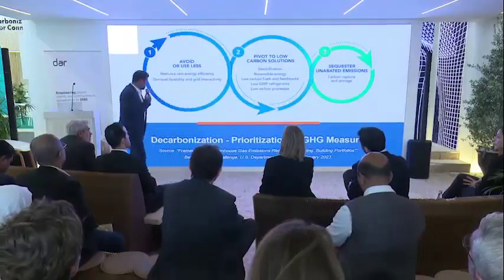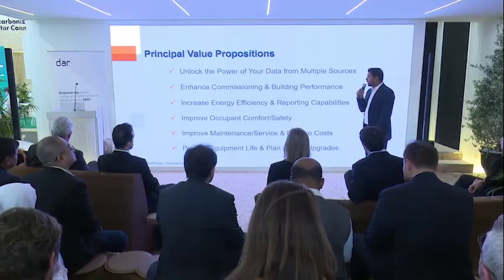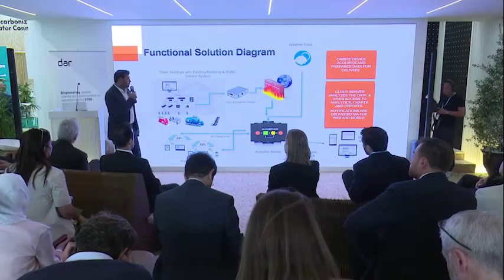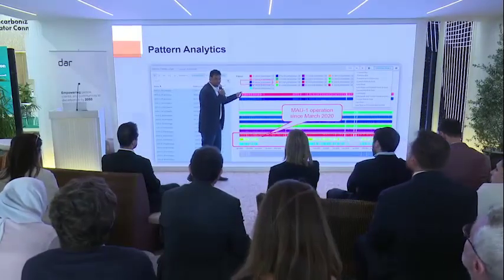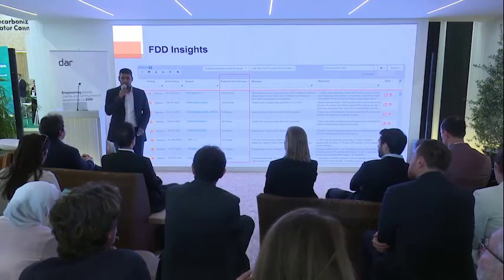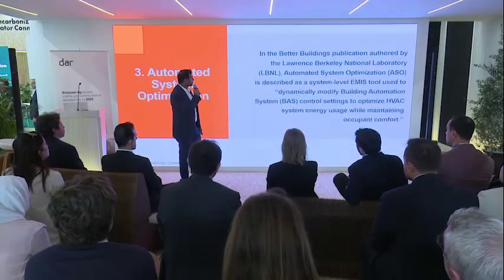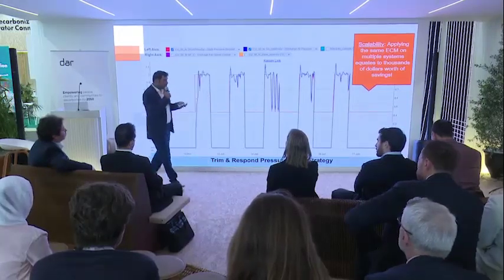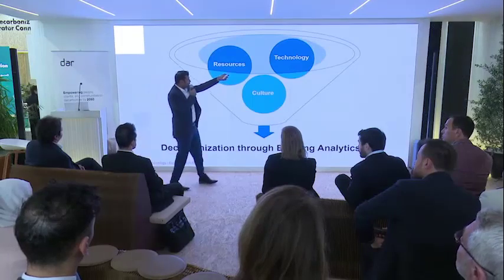Built Environment: Decarbonization through Building Analytics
The journey towards mitigating climate impact in the built environment necessitates the adoption of scalable technologies that extract data from buildings to enhance overall performance while significantly reducing energy consumption and Greenhouse Gas (GHG) emissions.

Building owners and facilities teams globally grapple with similar challenges. There are numerous priorities to consider and allocate budget for, a significant need for skilled personnel to operate buildings, and an ever-growing list of maintenance issues that require immediate attention. Led by digital experts with extensive experience in leveraging building analytics to deliver solutions for challenges in the built environment, this session will delve into:

- how data analytics can harness data from buildings to improve building performance while maintaining comfort and wellness.
- how data-driven operation can swiftly detect faults and prioritize them, significantly reduce GHG emissions, and enable operations and maintenance teams to operate buildings more efficiently
- how building analytics can be employed for sustainable retrofits
- how analytics can be used to measure and verify energy savings in buildings, thereby contributing to the global effort in climate change mitigation